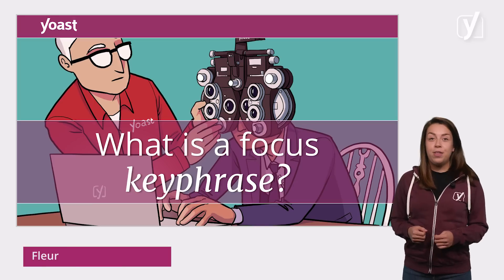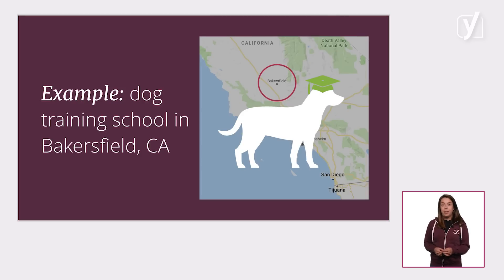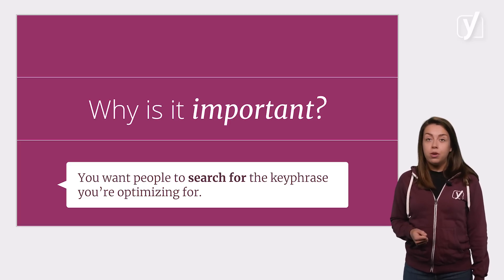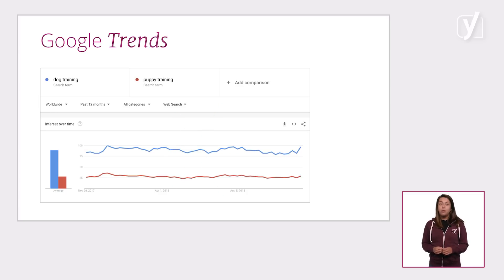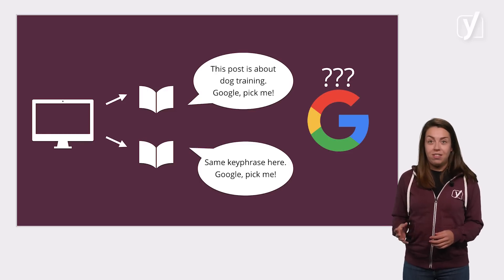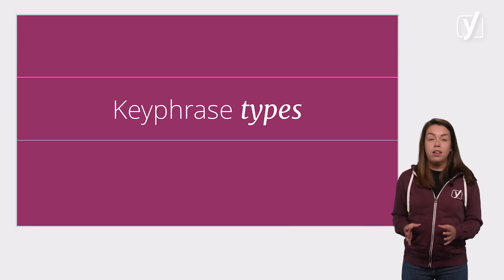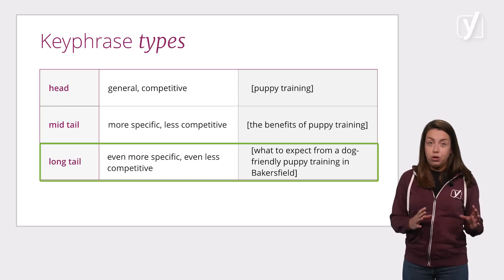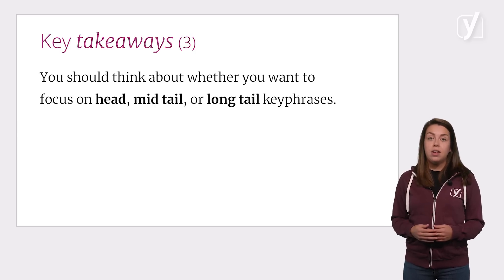What is a focus keyphrase? | Yoast SEO for WordPress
This video about focus keyphrases is part of the free online Yoast SEO for WordPress plugin training. Learn more about how to use Yoast SEO for WordPress in our free online course This course includes reading materials and quizzes.

The focus keyphrase is the search term that you want a page to rank for. You want people to find your content when they search for that particular phrase. That is why it is quite important for SEO. In this video, we explain what a focus keyphrase it, how you can choose one, and what kind of focus keyphrases there are.

0:00:00 - Introduction
0:00:20 -  What is a focus keyphrase?
0:01:31 -  Why is the keyphrase important?
0:01:51 - Choosing a focus keyphrase
0:04:07 - Different keyphrase types
0:05:28 - Key takeaways